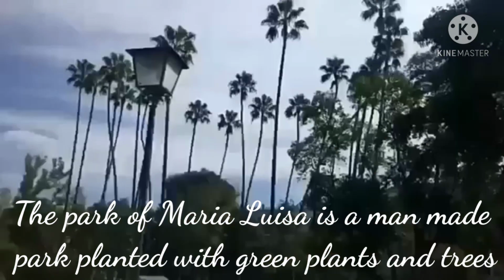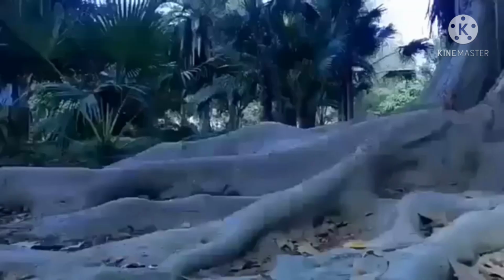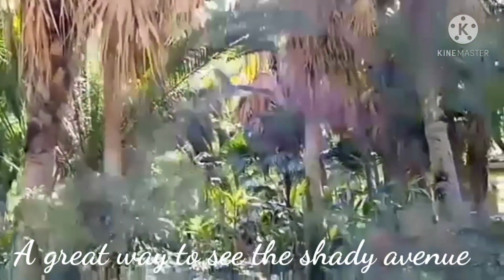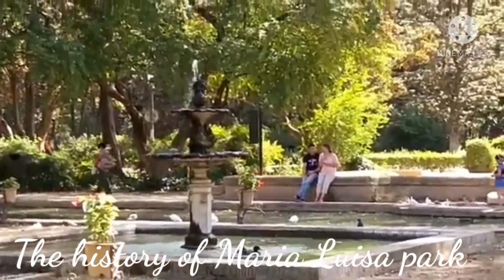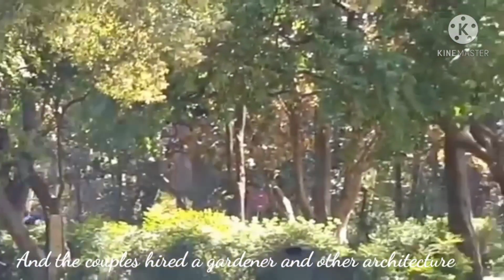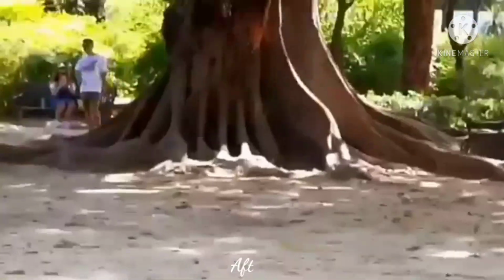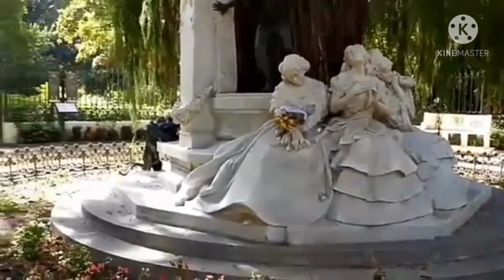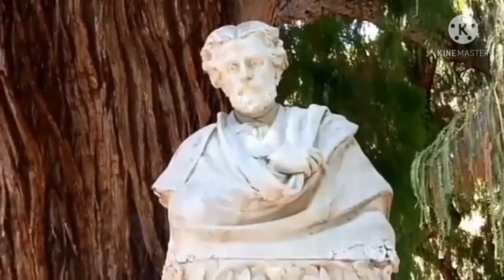Seville, Spain 🇪🇸seville Best Tourist attractions to visit-Maria luisa park travel tour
Seville Spain Maria Luisa park
In today's video i will do walk tour  one of the tourists ATTRACTIONS FAMOUS LANDMARK and famous tourism of seville and can be considered famous top tourist destinations and attractions in Europe and consider around the world which is the MARIA Luisa Park.and found just besides  plaza españa and the famous quadalqiever River.

Video timecodes
0:00 intro
0:28 world famous park in seville spain
0:47 man made park garden
1:57 what to see in the park
2:20 history of the park garden
3:56 Becquer the painter
4:58 ponds, plants, trees, and animals

most recent video on our seville walking tour,Guide tourism of seville, viaje Filipinas Manila and asmr mukbang and igorot songs